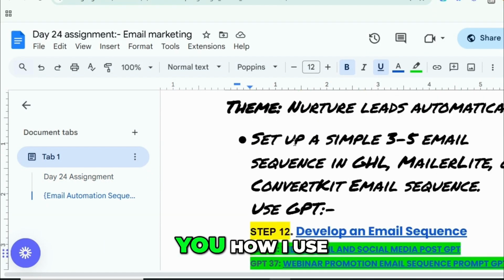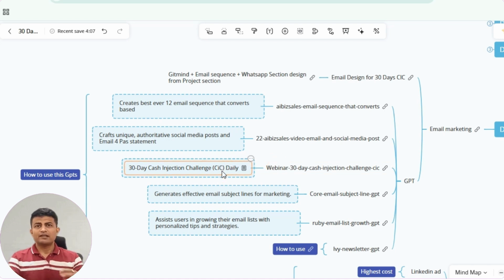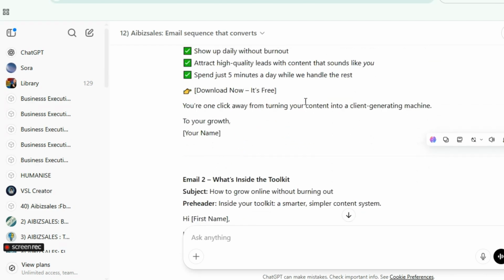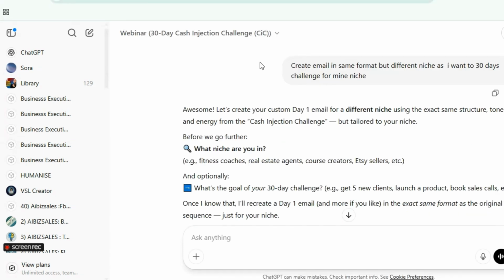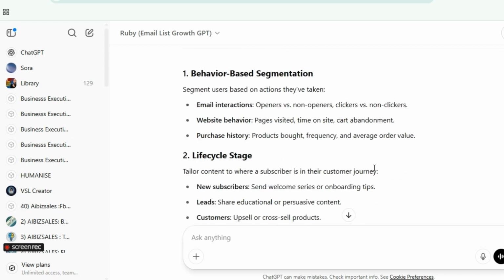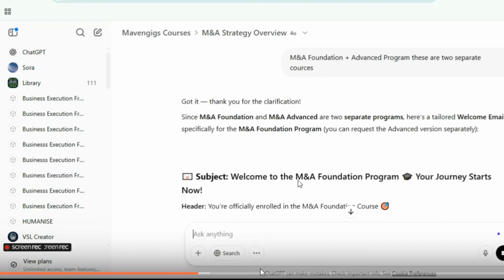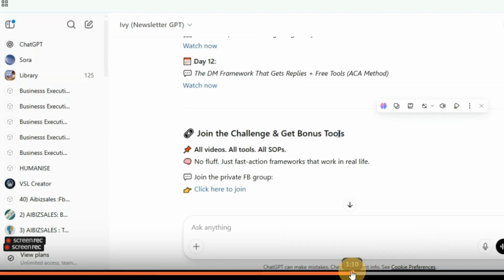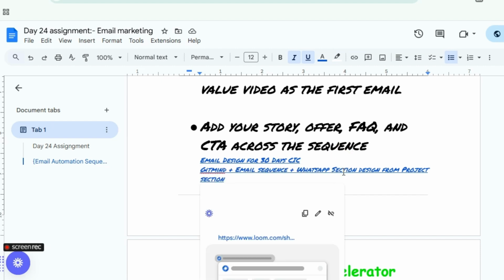Write Personalized Email Sequences for Every Lead Using AI – Get More Clients Guaranteed!